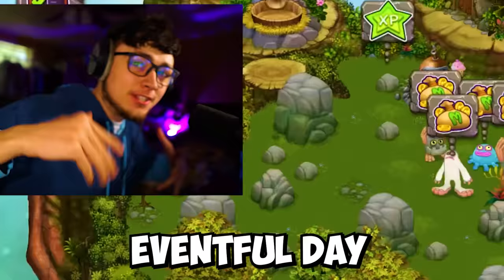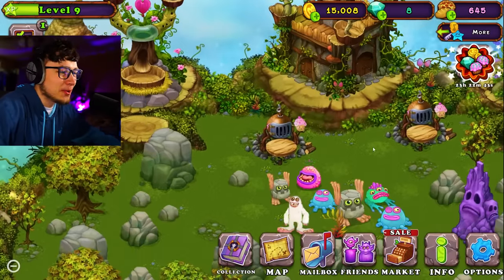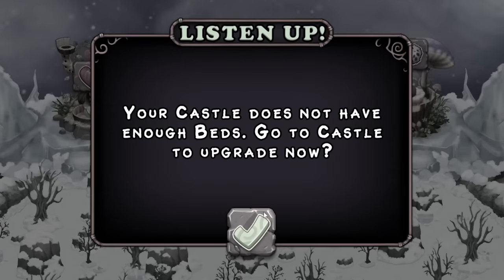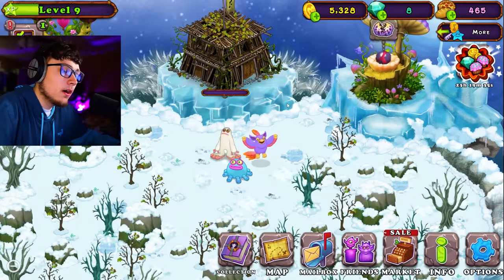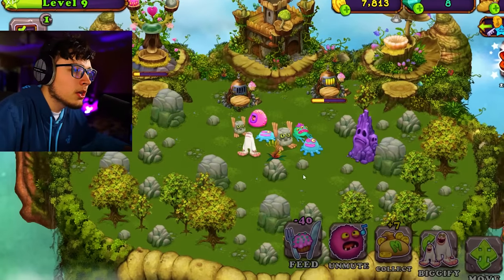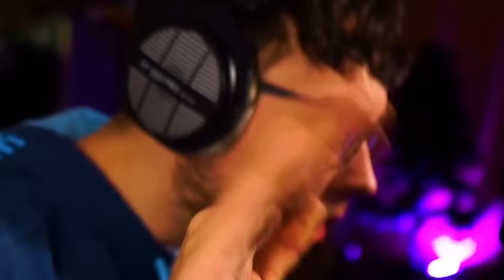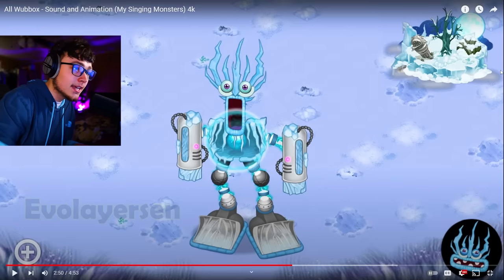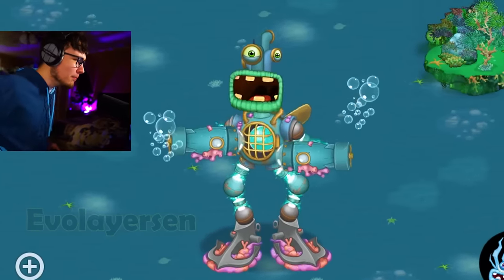WUBBOX IN MY SINGING MONSTERS IS SO FIRE!!